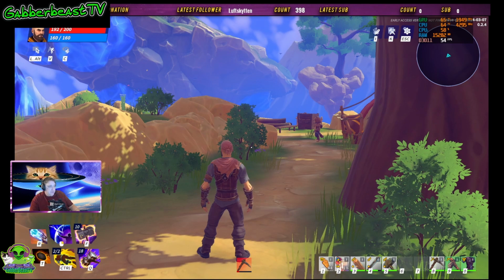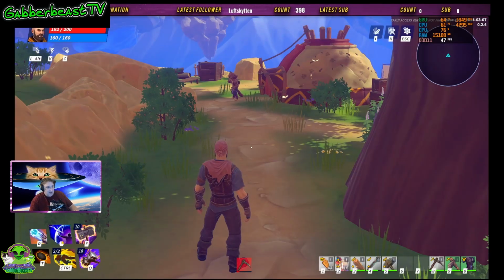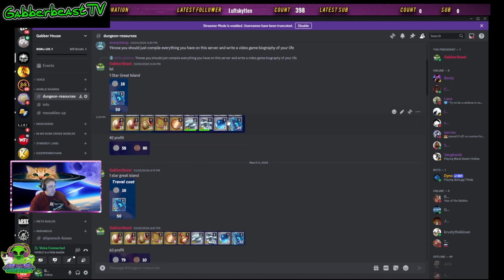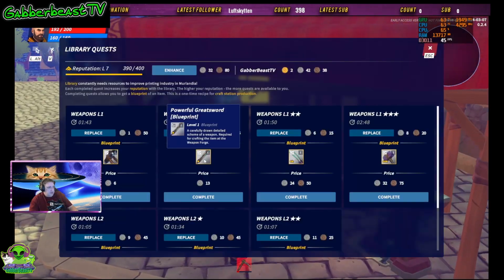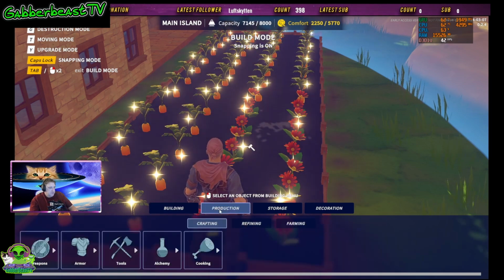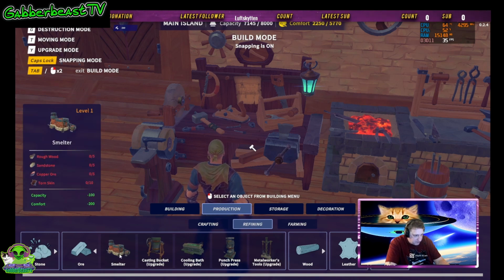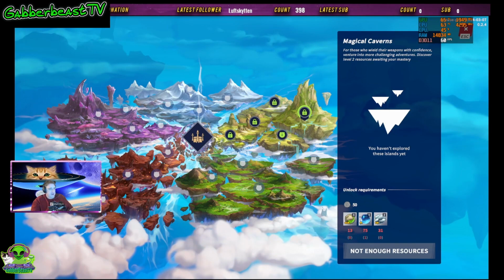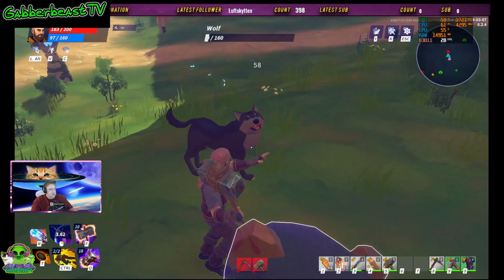WorldShards Beginners tutorial help guide tips MMO P2E Steam Epic Games WEB3 NFT Web2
Beginners Guide Help Tutorial and tips.

Free codes to access the game BigTime above

The best thing you can do for the YT algorithm is simply watch one more of my videos. thanks.

If you like to support my research you can send Crypto to the following addresses so i can save up to purchase and upgrade to better equiptment. I'd like to purchase next a 4K Infrared camera, a large giant telescope. a FLIR thermal camera, a second hand DSLR mirrorless full spectrum converted 4K 120 fps camera.

ETH: 0x1cF3Cc18B6f814b814943b954f48041aCE75aaf5
SOL: 6qet1WJqoXwNomor4kn162Pow3VbW4XLvd1DMo4ByDgz
BTC: 33mWBGWkMy4QCPcr9WDSTNj2MnnuA65Gv4
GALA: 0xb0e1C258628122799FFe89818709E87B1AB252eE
ENJ: 0x7CF3956e49AF7dc3D8CF688ae87e582d501E068B
USDC: (SOLANA) Gfp6MucdHGAsUMuvxZej1bs5jsezDGtZ7mhFLzfAYhU3
USDC: (ERC20) 0xac057cc3ba27d2521c326895f504d760660fb9f1